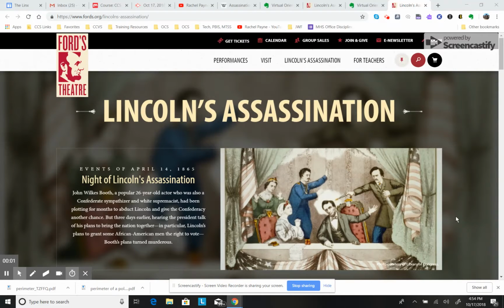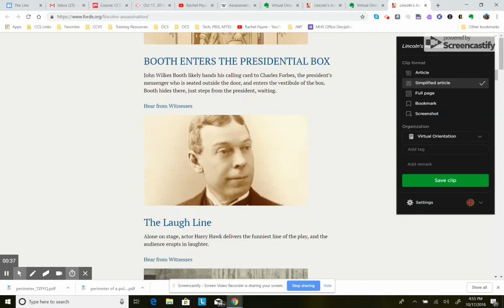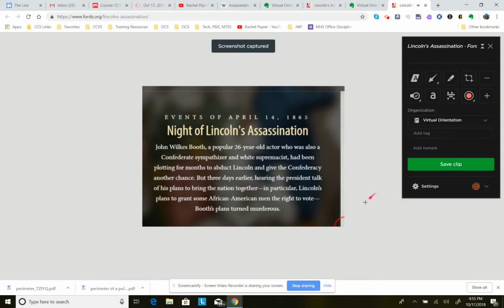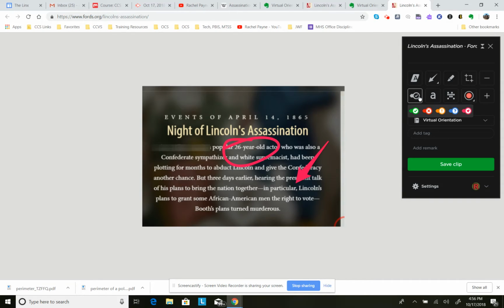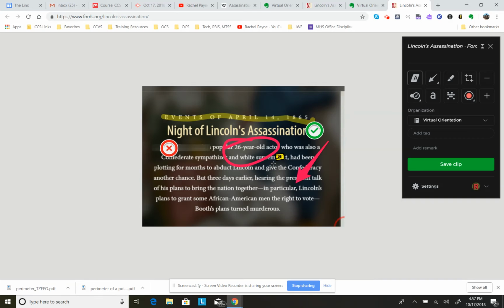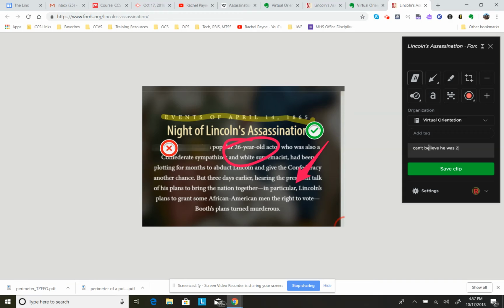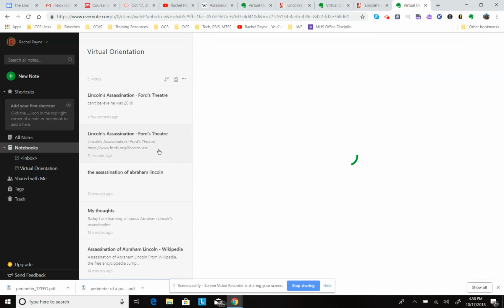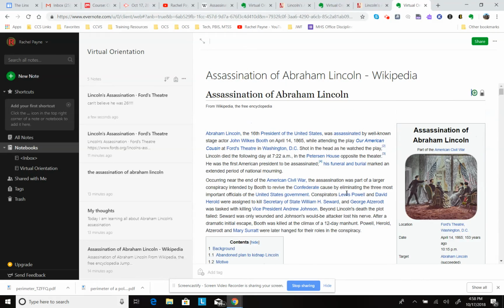How to use Evernote and the Web Clipper